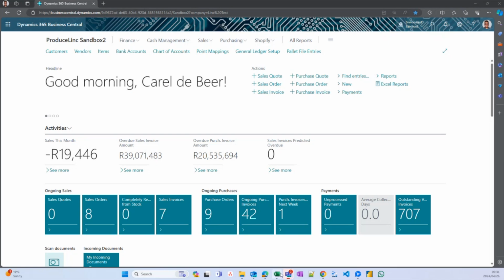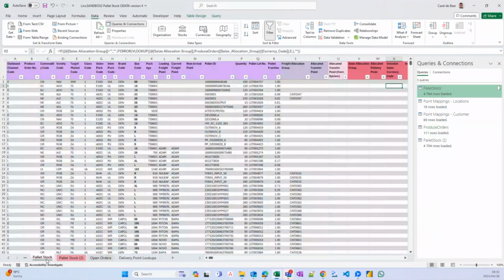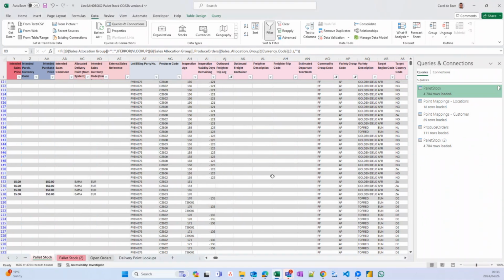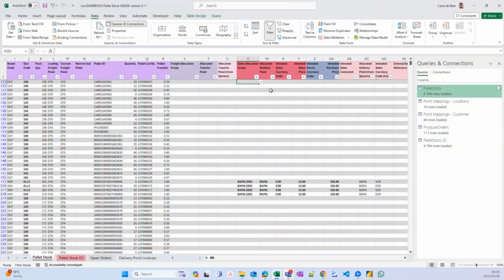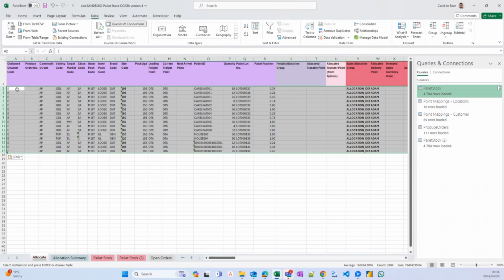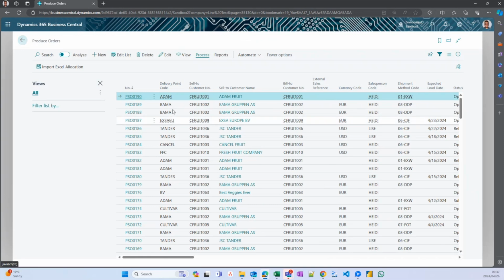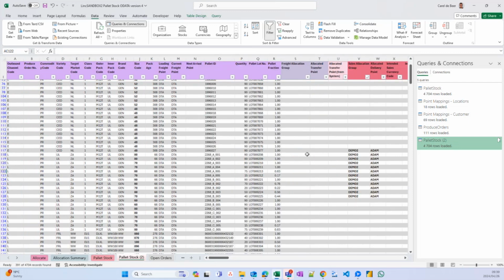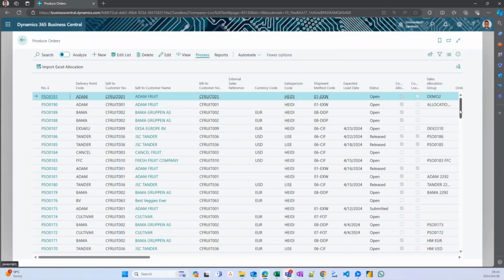ProduceLinc Excel Sales Allocations